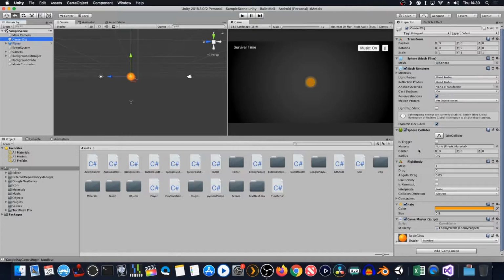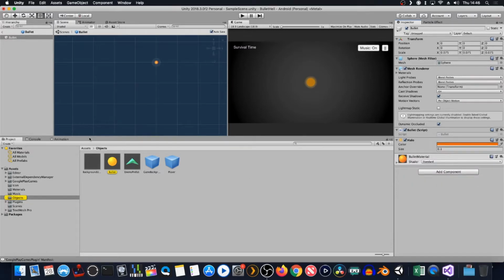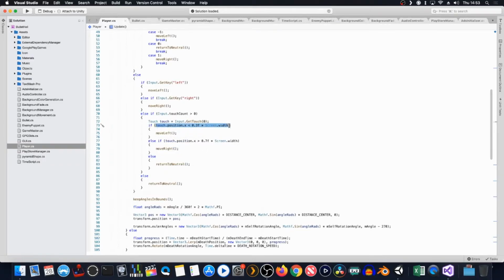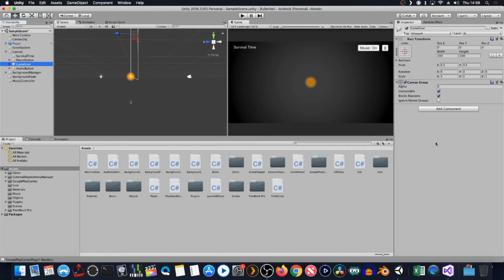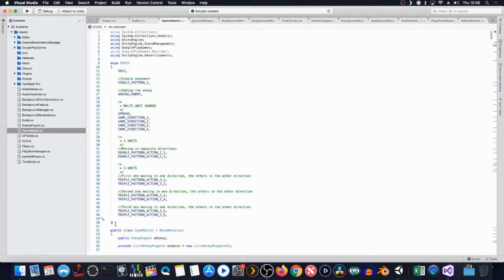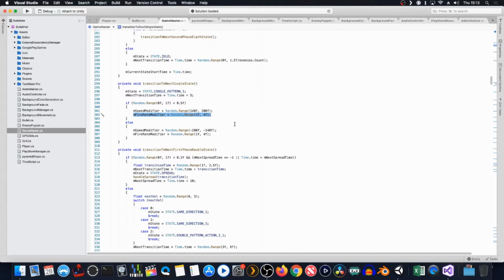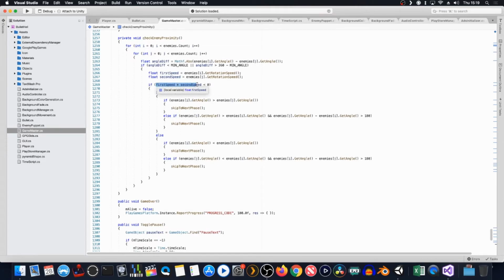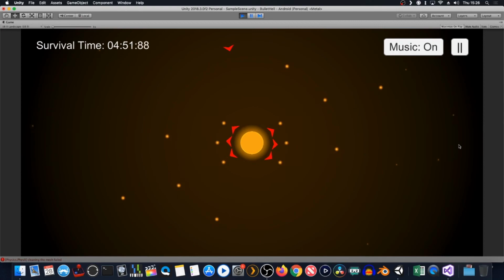Bullet Hell - Code Walkthrough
A full Unity3D Example project, published on the Google Play Store

As for license, feel free to use/modify this code however you like. A heads up / shoutout is always welcome of course! Beware that the song used is free to use but requires you to credit the creator.